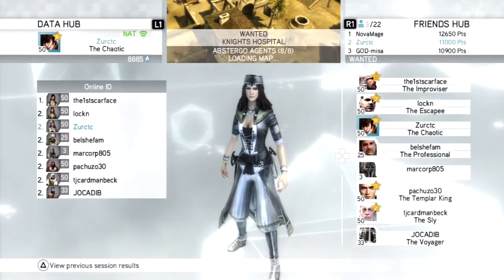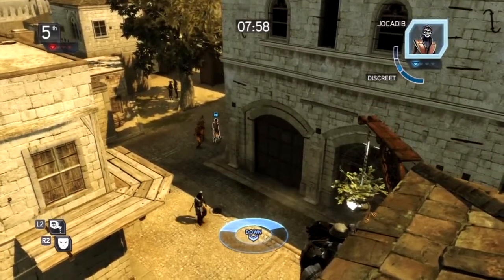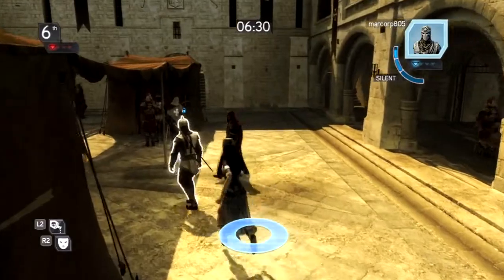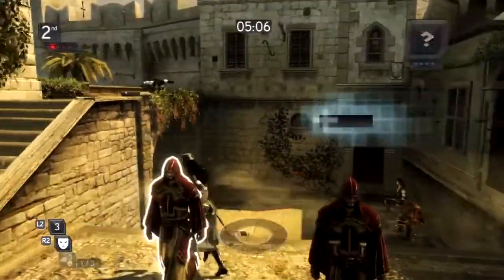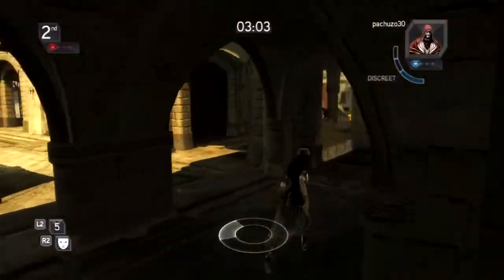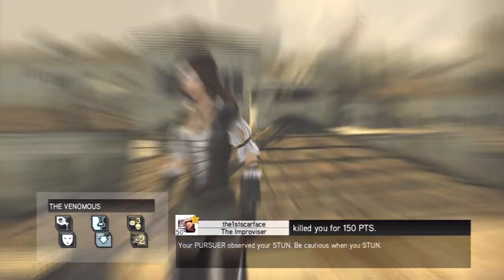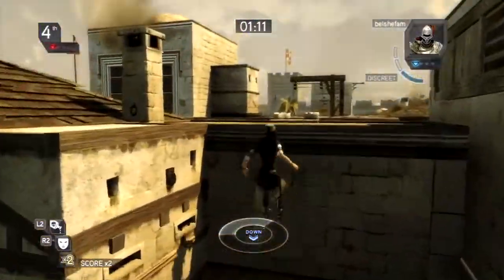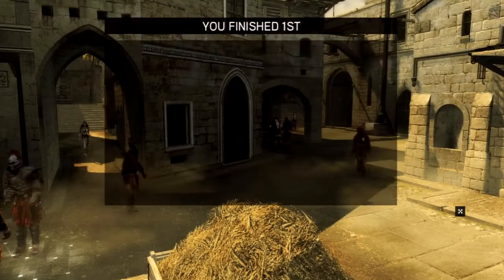Assassin's Creed Revelations - Wanted - Why U Raging Bro?! (Commentary)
5K Wanted match. I talk about raging when playing video games, x2 Score loss streak, and how much i hate tripwire campers.